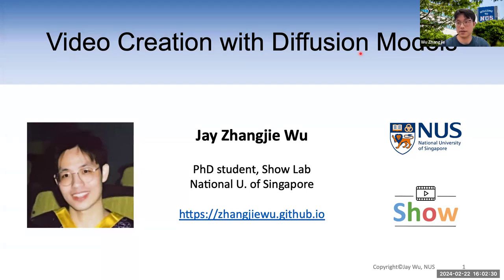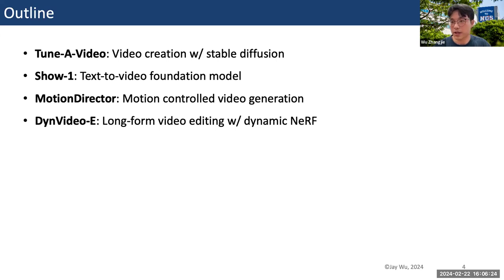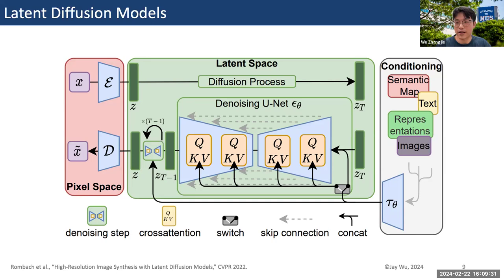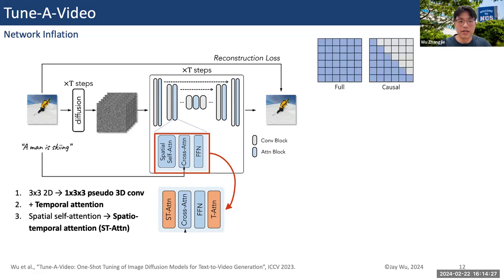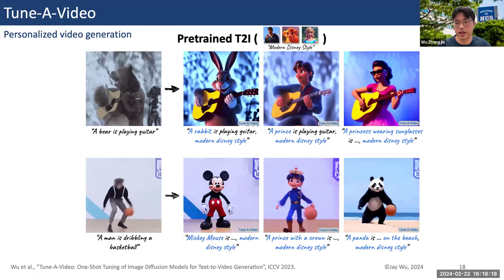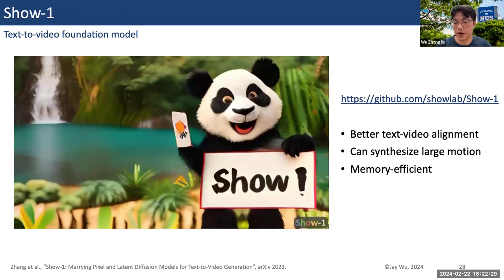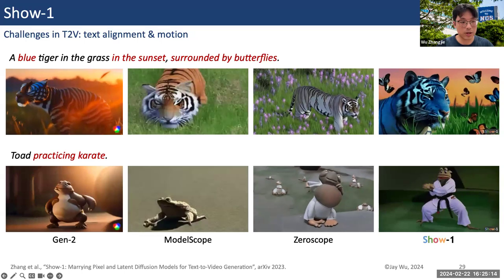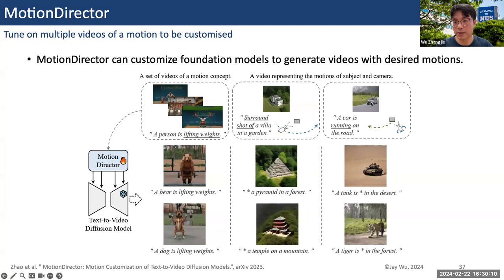【S4E4】Video Creation with Diffusion Models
Abstract:

Diffusion models have ushered in a new era of video content creation. In this talk, I will discuss our latest efforts in leveraging diffusion models for video generation and editing. I will first present Show-1, a hybrid model that combines pixel and latent-based diffusion models to produce videos with excellent text-video alignment and high visual fidelity. Additionally, we propose MotionDirector to adapt text-to-video diffusion models for video generation with customized motion. For video editing, our pioneering project, Tune-A-Video, utilizes stable diffusion techniques to edit short video clips. In our more recent effort, DynVideo-E, we employ dynamic Neural Radiance Fields (NeRF) as a video representation for editing longer videos, extending to several minutes. Our contributions significantly benefit both the research and open-source communities.

Bio:

Zhangjie Wu is a third-year Ph.D. student at Show Lab, National University of Singapore, working with Prof. Mike Zheng Shou. Prior to this, he obtained his Bachelor's degree in Computer Science from Shen Yuan Honors College at Beihang University. His research focuses on AI for video understanding and generation. His representative works include Tune-A-Video, Show-1, and MotionDirector.